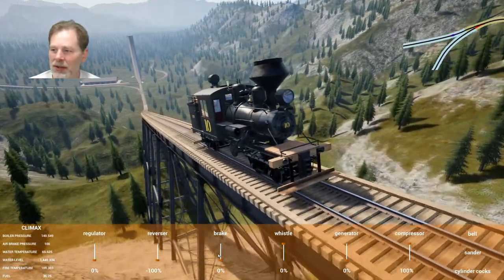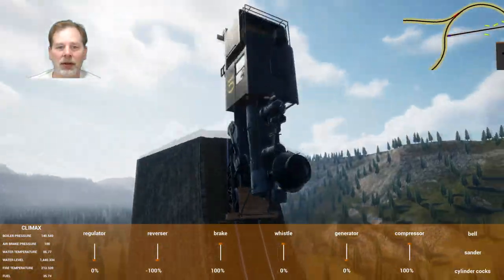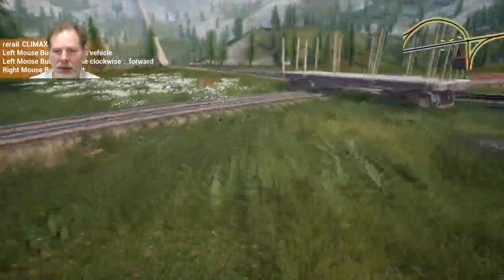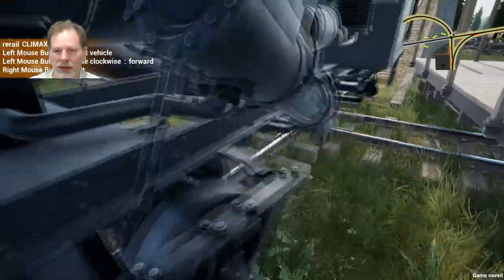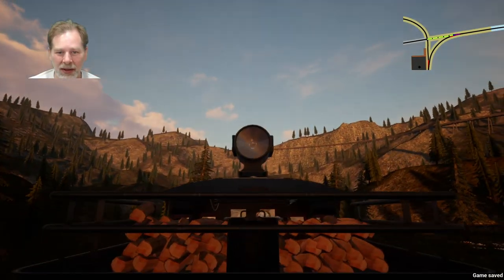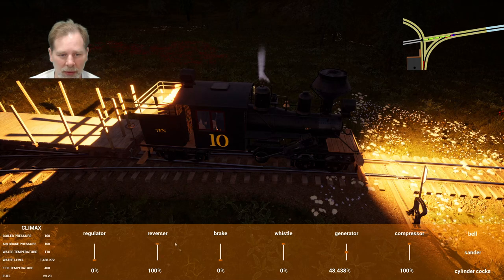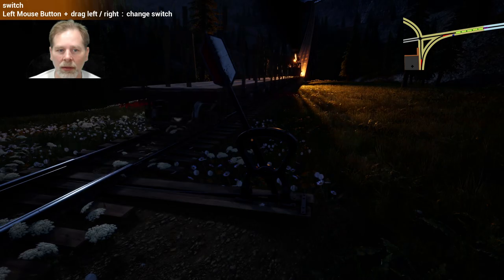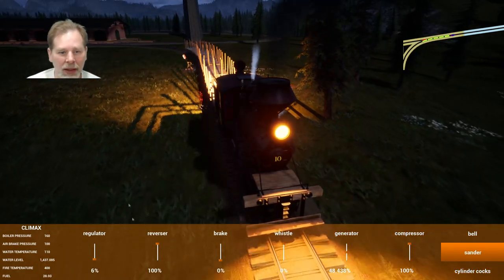Cleanup & Boxcars - Railroads Online! S3 E56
Download the map for yourself!

Bitcoin:1D2sXtawzbWhd1mYtEbka5noaBHbASoxCd
ETH: 0x3A2CF97aEBd3c20c9ec3CCb9A388c51237A05e15
Cardano: addr1qx62exeq6z3fygjdrnylrzjwkxw2muu70e9dlpql6j54u9expedjjv7pgpt2ese4ycxqz7xjyn9k28exdjtfffh6nc8skdlarp
Dash: Xs7xsyH8t12FzSkrHGXuS2E3UhXqkqfuGe
Dogecoin: DPfWuBzCsGZiSSsG1wL6iGYUwbZKN4YoUn

- Discord server